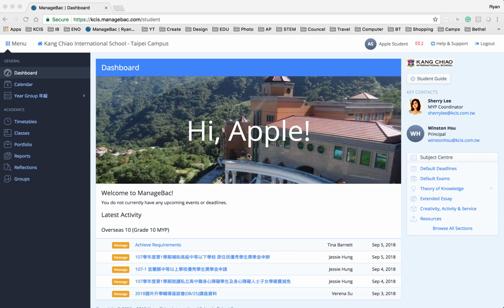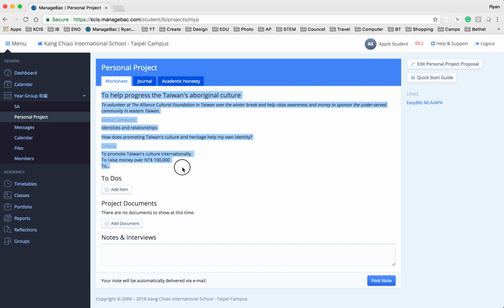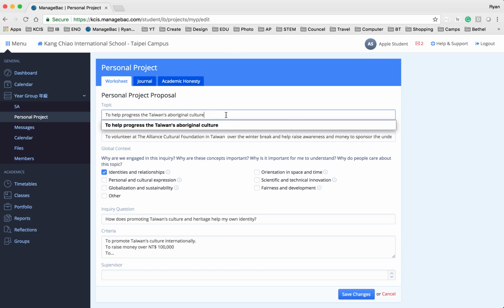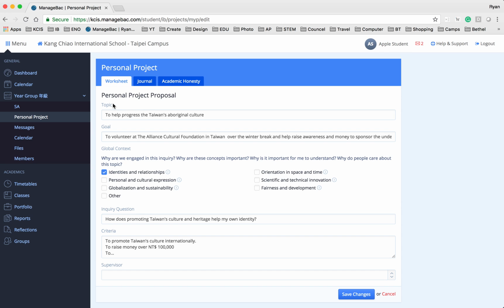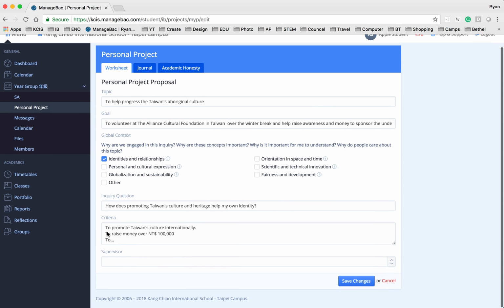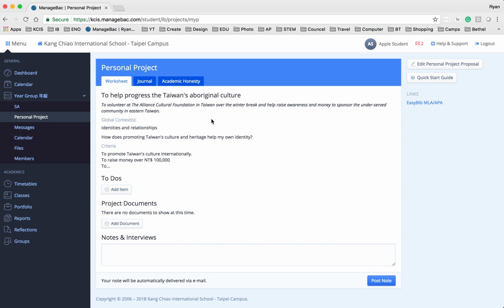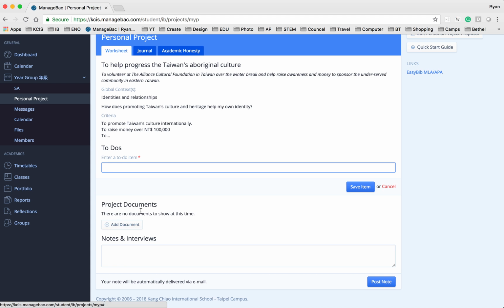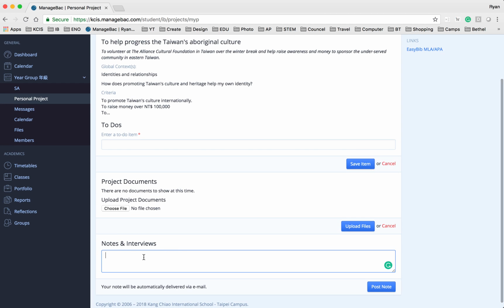How to Create MYP Personal Project Proposal on ManageBac?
This is a short tutorial on how to create your MYP Personal Project on ManageBac.